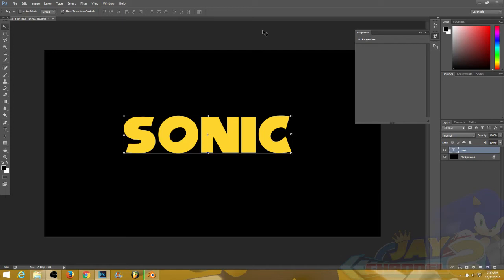(TUTORIAL) Sonic Colors glare effect in Photoshop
Today, I'll be teaching you how to produce an glare effect from Sonic Colors.